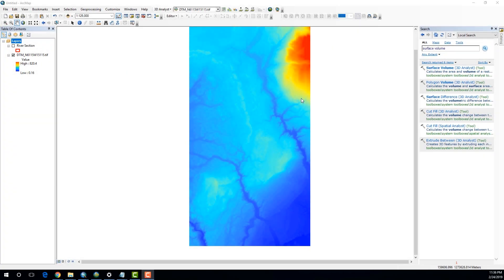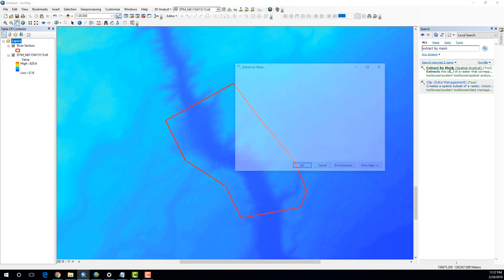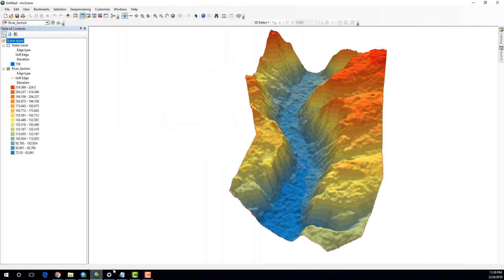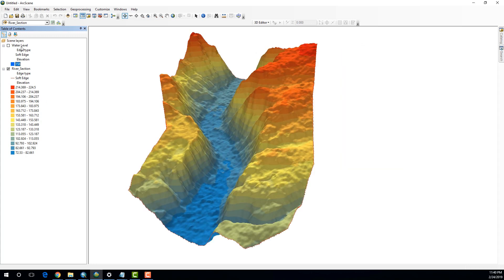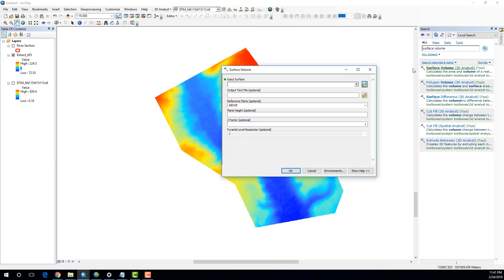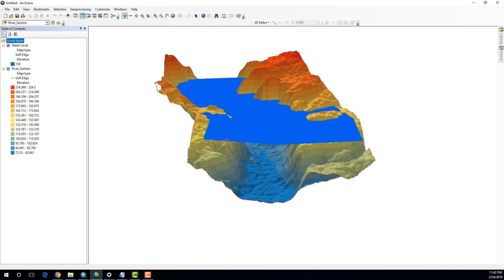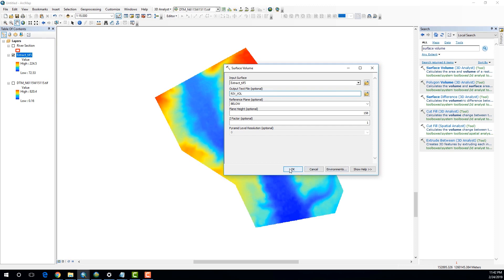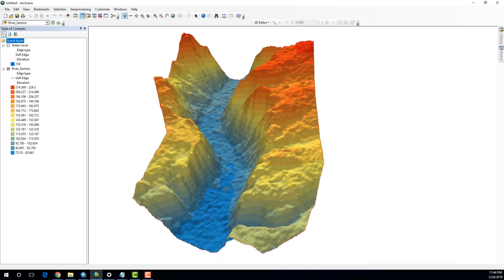Calculating the Volume of a Raster using 3D Analyst of ArcGIS (ArcMap + ArcScene)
This tutorial demonstrates to you how to calculate the volume of a specified river cross section using the ArcGIS 3D Analyst tool.